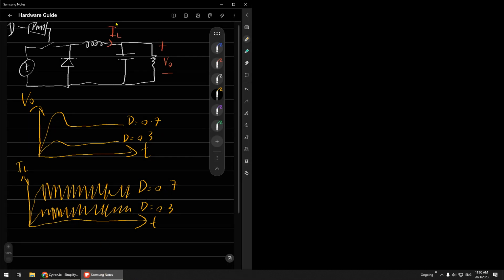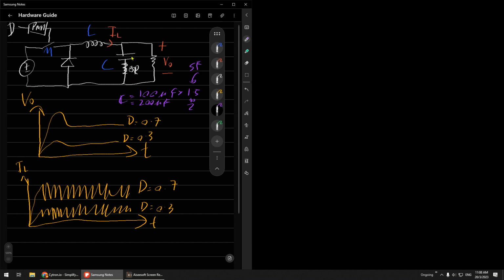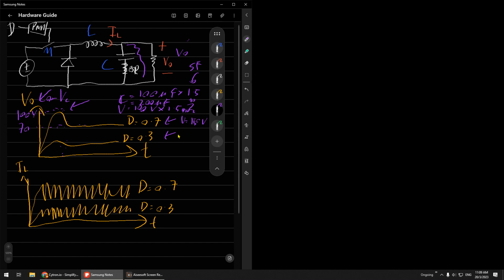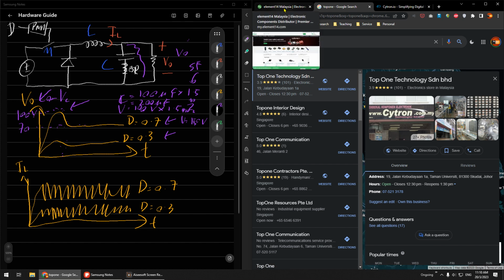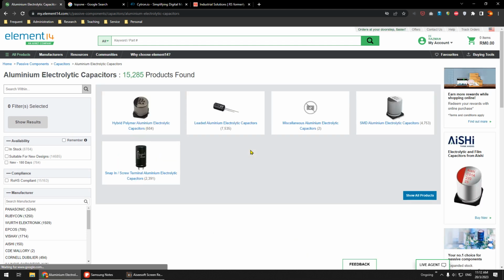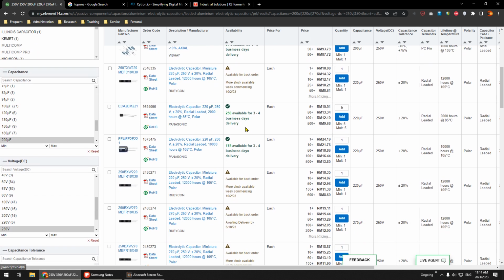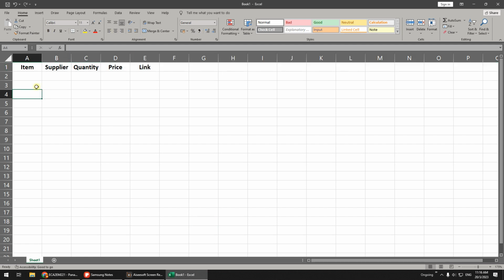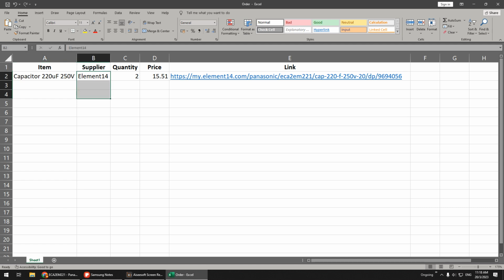Hardware Guide 1 - Buying Capacitor